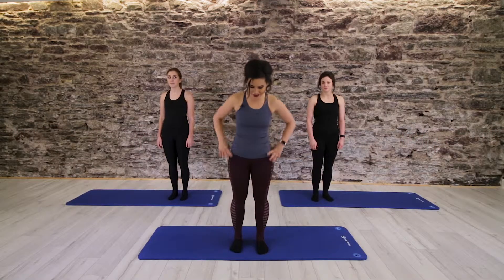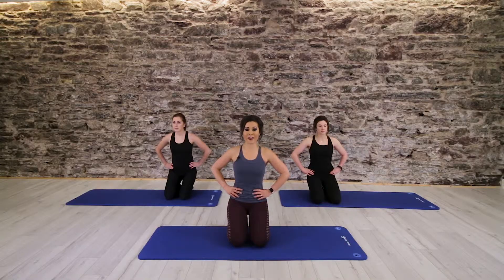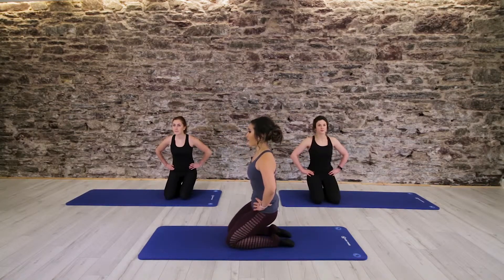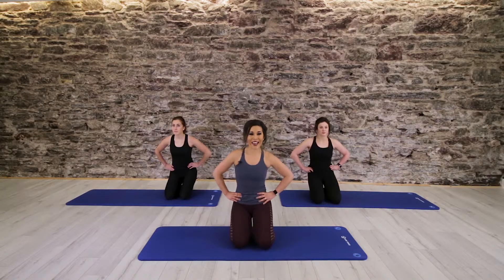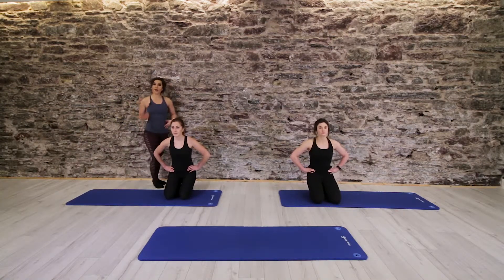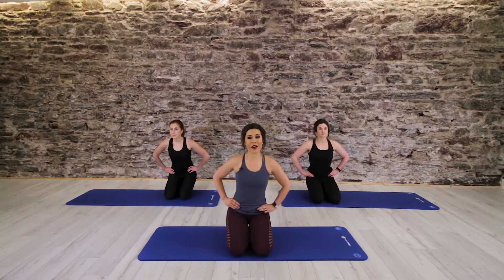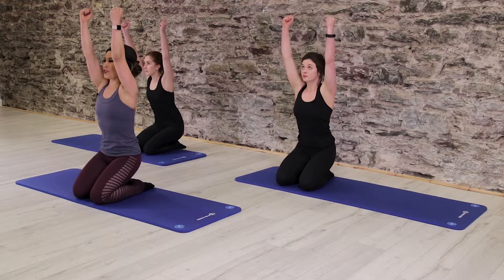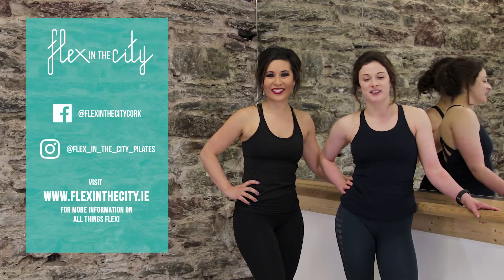Barre THIGH workout with Flex in the City online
Welcome to our online workouts! We are so glad you have taken some time in your day just for you to get a workout in! If you are new to our workouts, make sure to head over to our youtube page to check out some of our technique tip videos or check out our blog posts about barre technique. You can also pair this workout with others on our site for a longer, more intense workout.
Ok, let’s get ready to get sweaty!